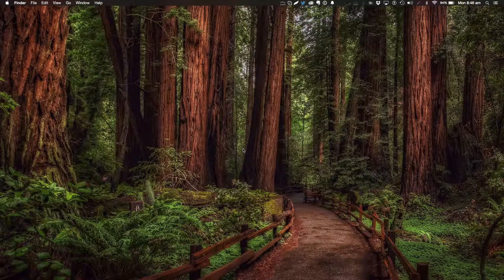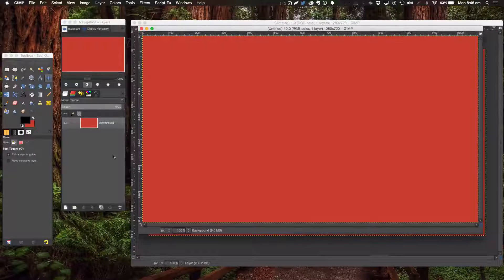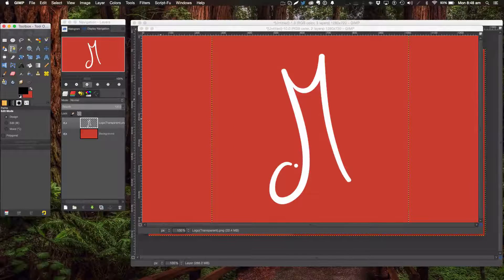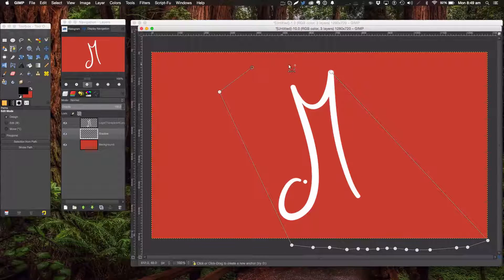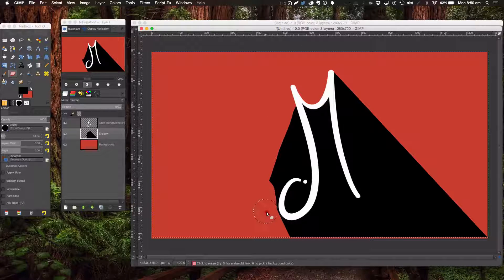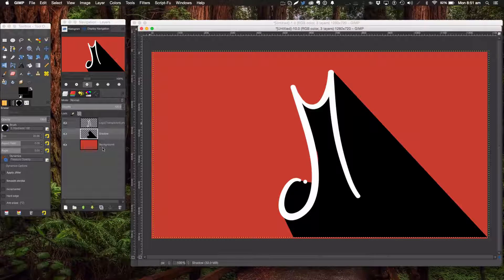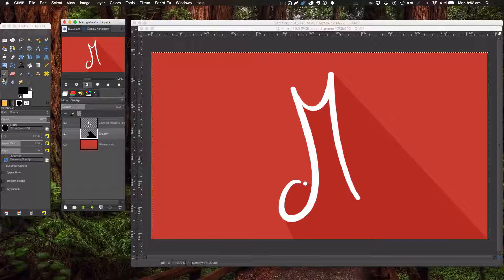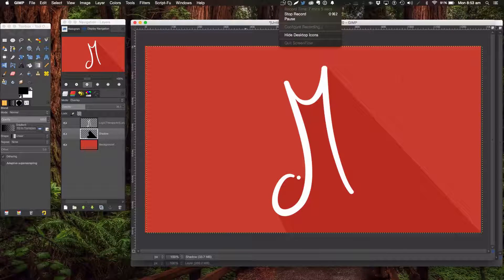Gimp Tutorial: Long Shadows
Hello and welcome to the first video of 2015, a new year, a new set off tutorials.

-Manuel Graphics